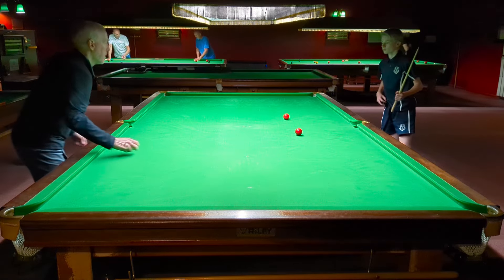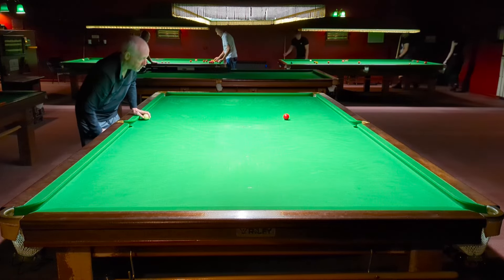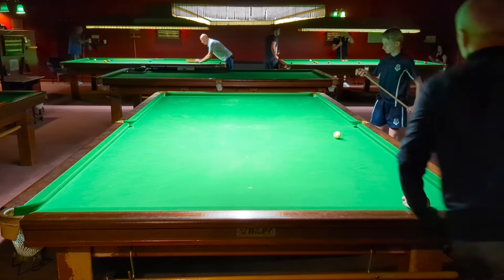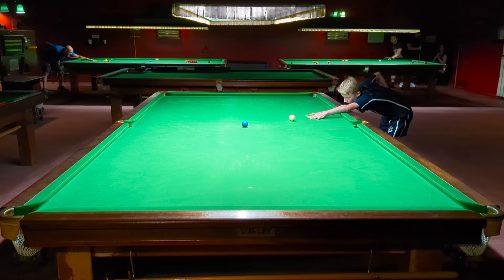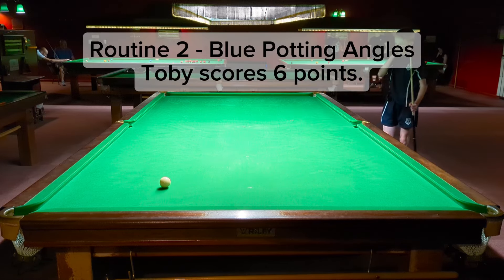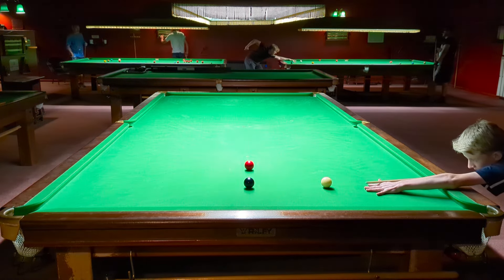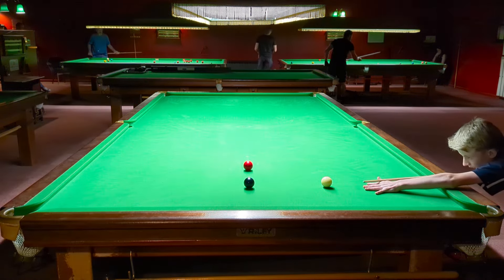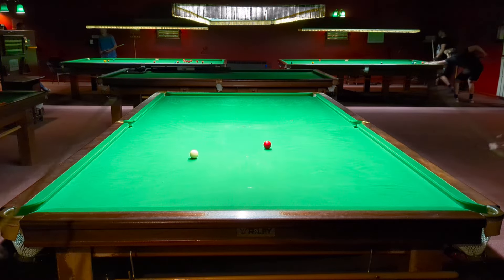BRONZE LEVEL FIVE - Salisbury Junior Toby Waters aged 14 passes with a total score of 22 points! 👏😁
If you enjoyed this video and want to get access to 100s of practice routines with many being perfect for beginners, please check out the Cuestars Snooker Academy Training app

The 'Thanks' button can be used to show support for this channel. 🙏😃

Shown is one of the Academy Levels.

There are twenty eight Levels to achieve, seven Bronze, seven Silver, seven Gold and seven Professional. That’s 140 routines to do!